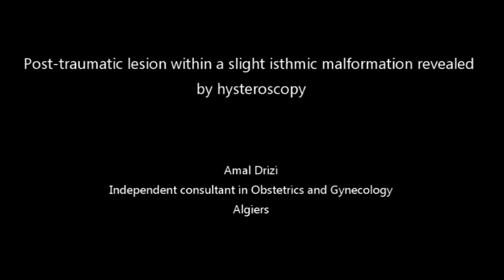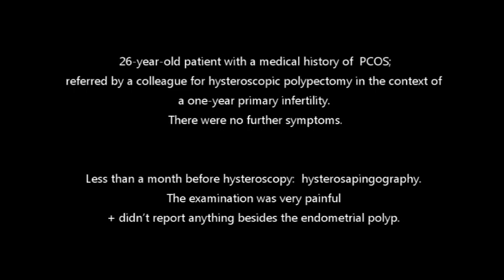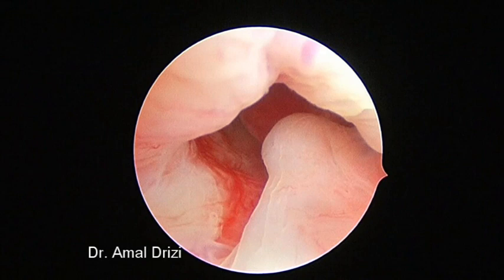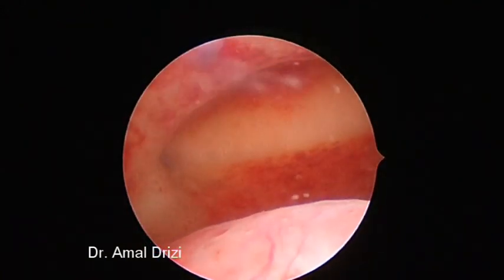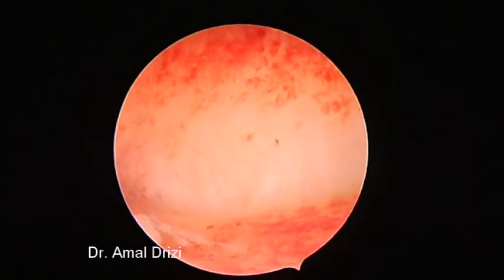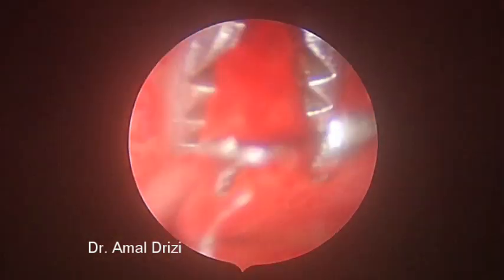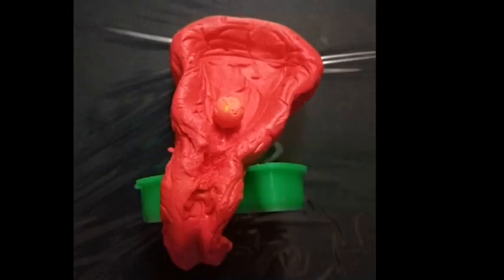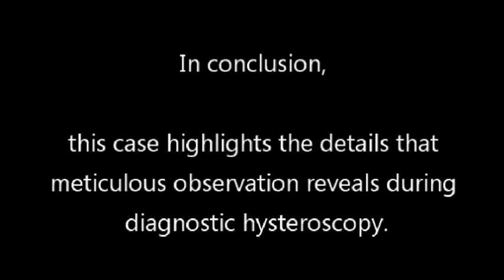Post traumatic lesion within a slight isthmic malformation revealed by hysteroscopy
Analyzing hysteroscopic images for beginners

This video is also available at the official website and the official hysteroscopy Facebook page of the International Society for Gynecological Endoscopy (ISGE):

PS: still an amateur in editing videos :-) . Special thanks to ISGE forum’s members for their technical tips and advice in making videos, particularly Prof Luigi Montevecchi and Sanket Pisat!